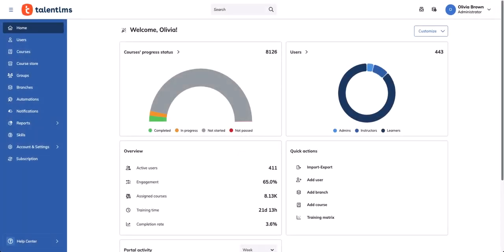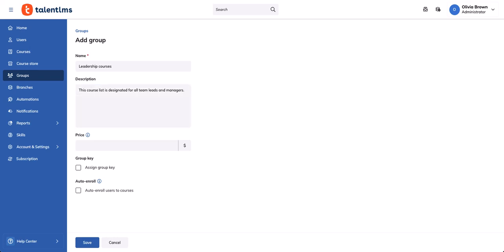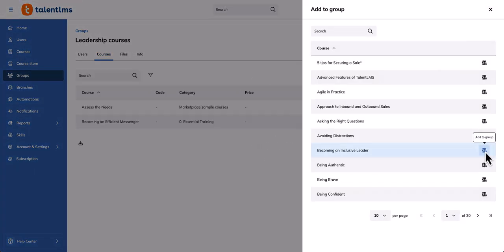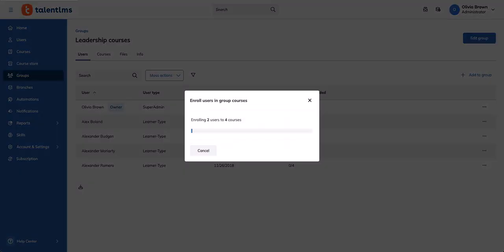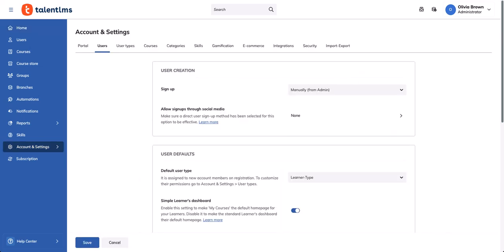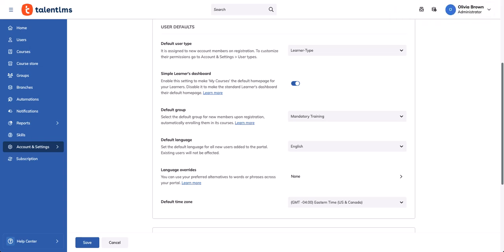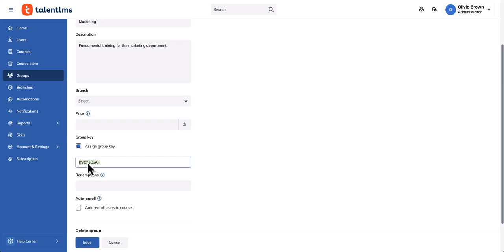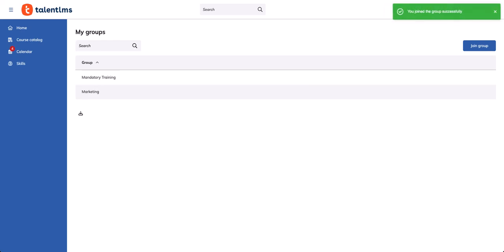How to use groups in TalentLMS